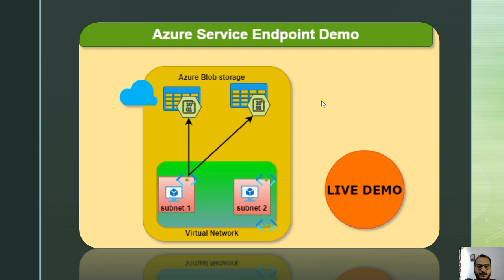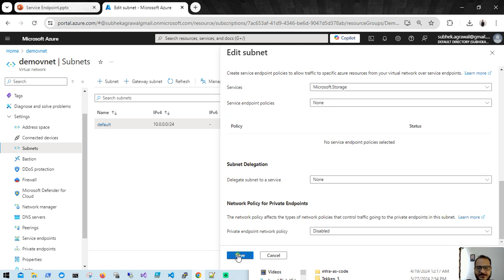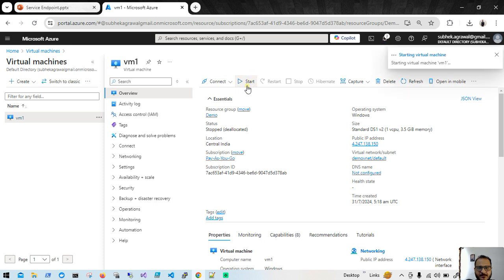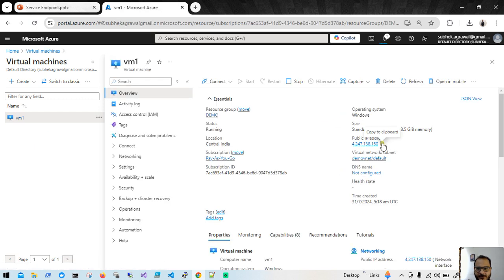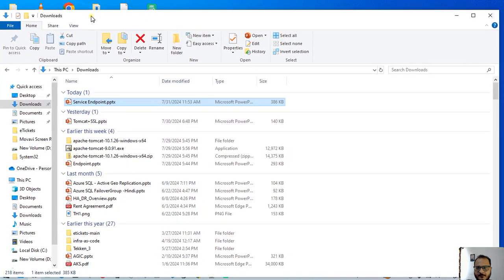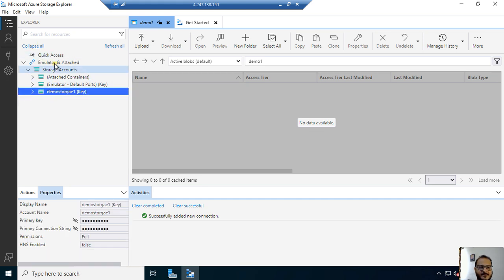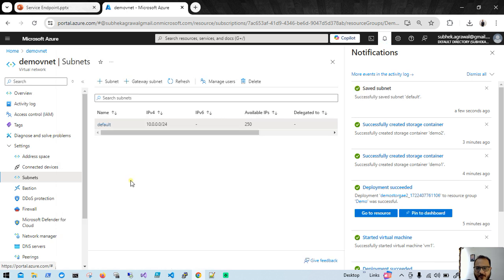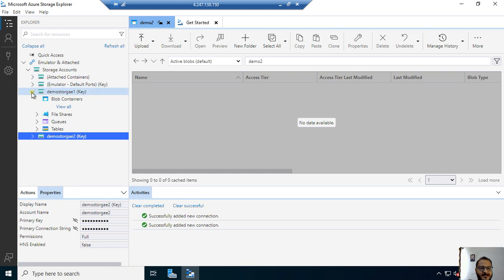Azure Service Endpoints Explained 🚀 | Live Demo + Setup Tips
Want to secure your Azure resources without using public IPs? In this hands-on tutorial, we dive into Azure Service Endpoints—a powerful way to enhance security and simplify access to Azure services.

This video is perfect for cloud engineers, DevOps professionals, and Azure beginners who want to:
✅ Understand what Azure Service Endpoints are
✅ Learn how they differ from Private Endpoints
✅ See a step-by-step live demo
✅ Get real-world configuration tips and best practices

💬 Got questions? Drop them in the comments below — I respond to every one!